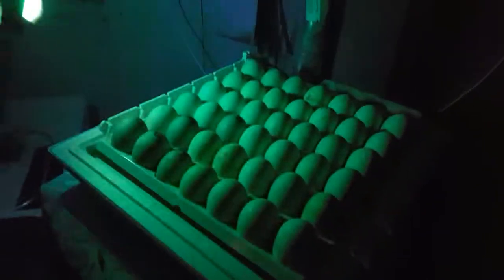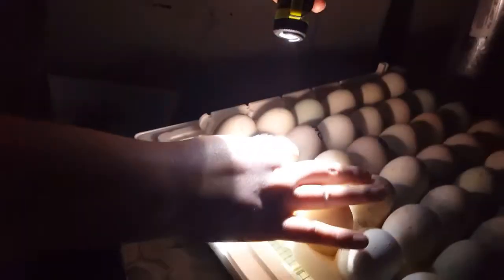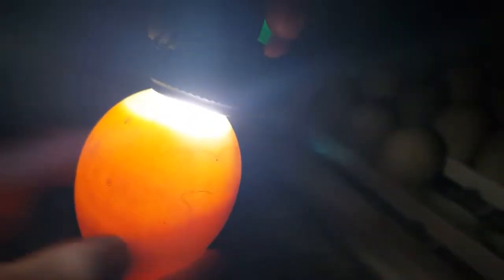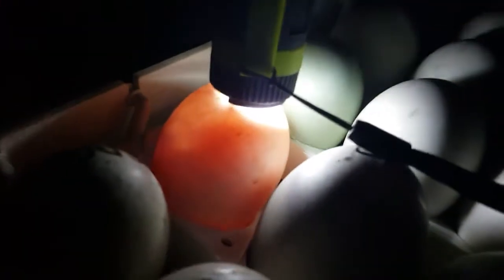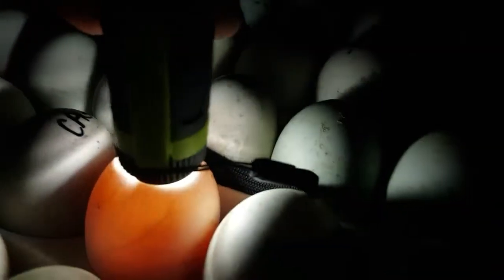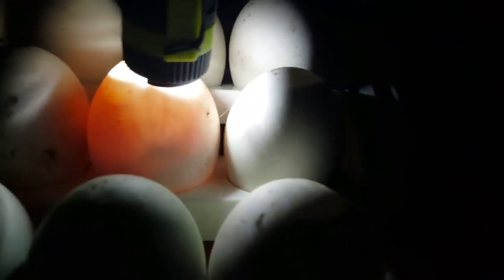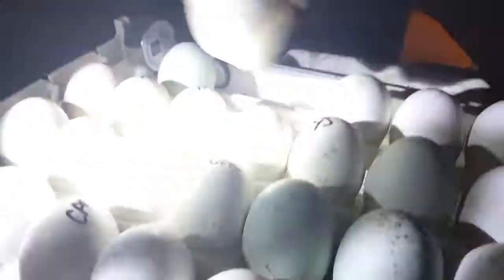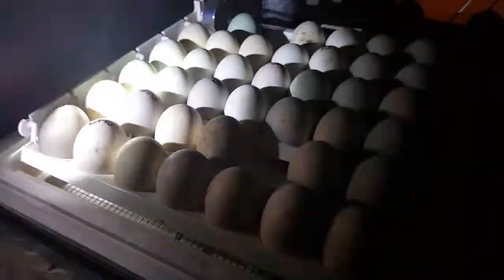Candling Duck Eggs Day 10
Candling Duck Eggs on day 10 with the help of both of my boys.